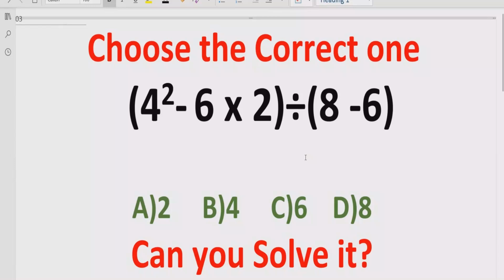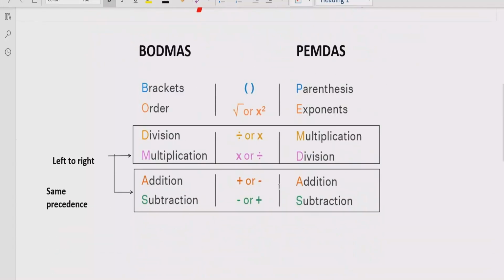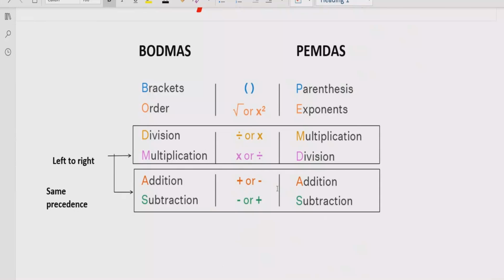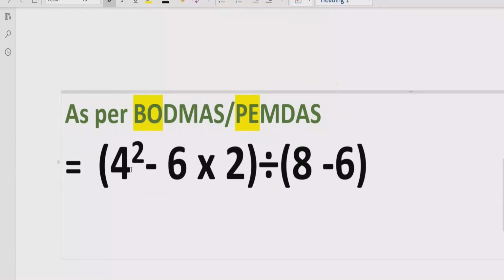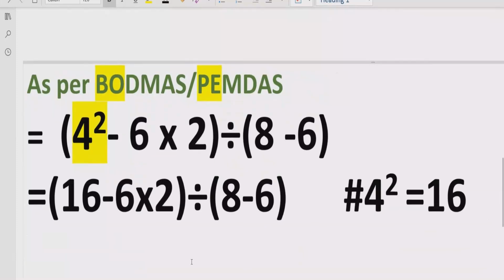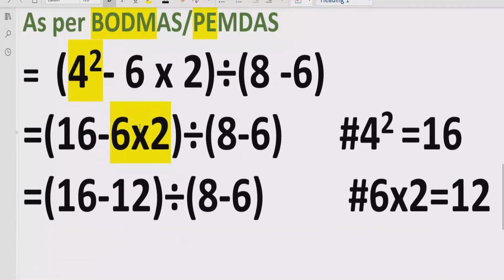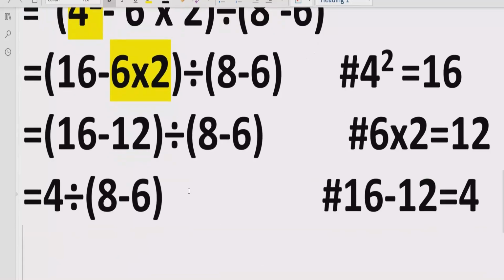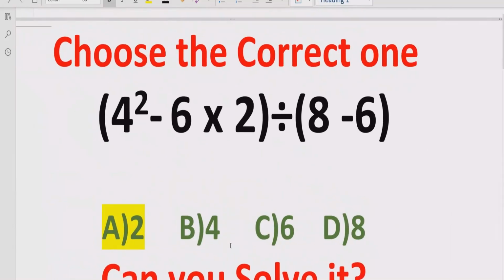Quiz 302| Which one is Correct? | (4^2- 6 x 2)÷(8 -6)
In this video you will learn to solve a quiz (4^2- 6 x 2)÷(8 -6)